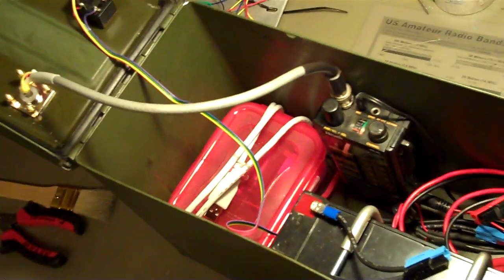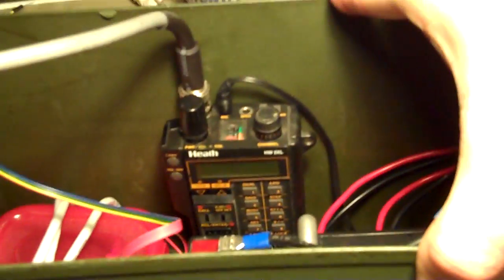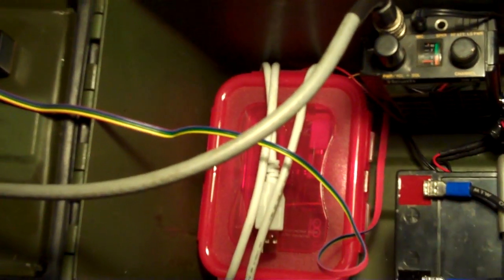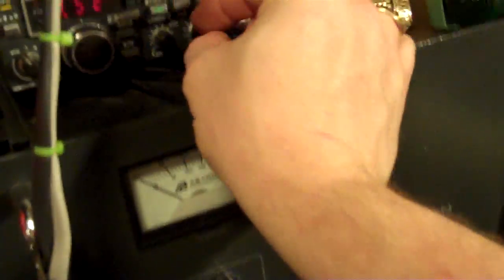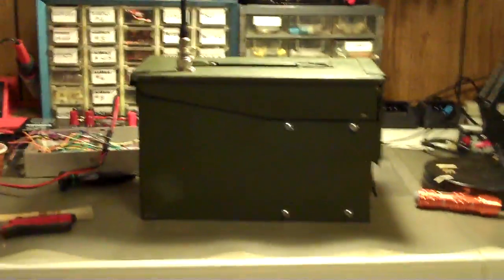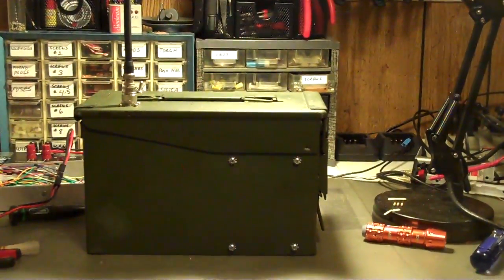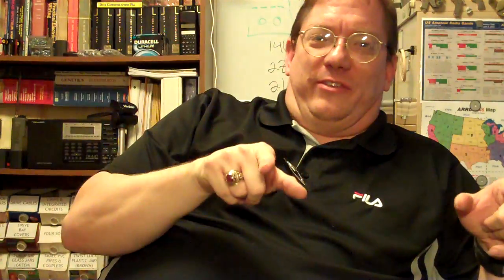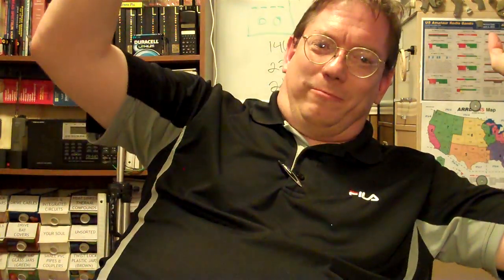The completed "Fox Box" transmitter box for radio fox hunting.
NOW COMPLETE! - An Ardunio powered fox hunt IDer / transmitter controller utilizing code found -- This is currently driving an old Heath HT that I purchased years ago at a hamfest for a whopping $7.00